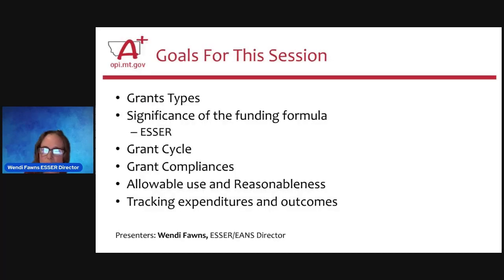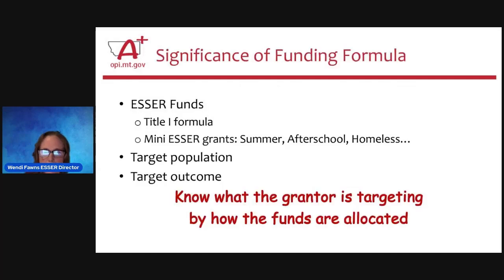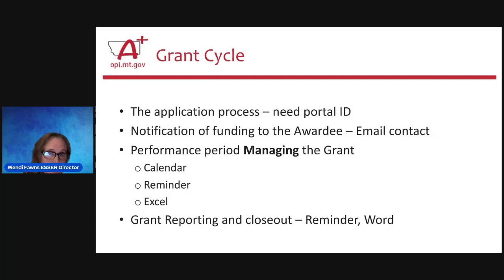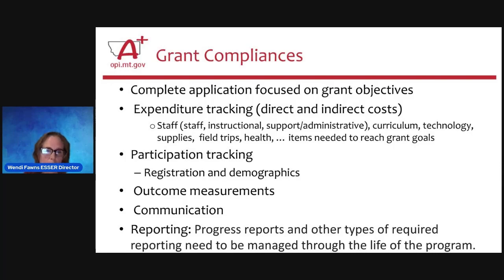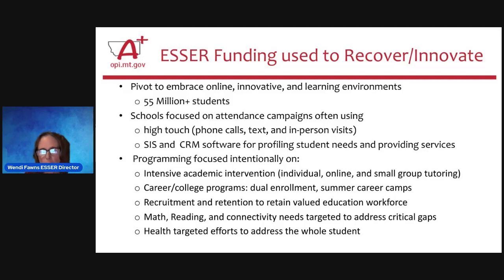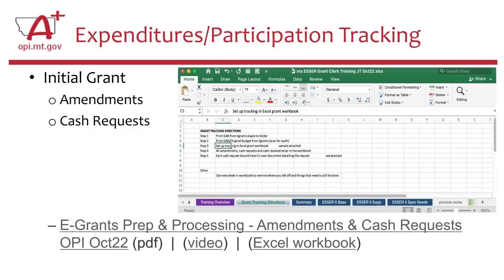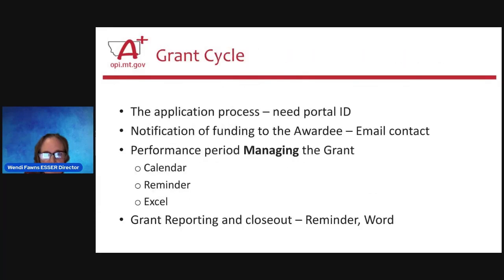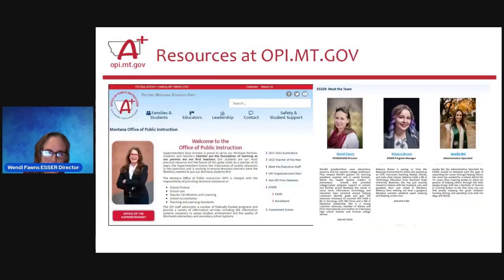Grant Management 101 - January 16, 2023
In this video, the OPI ESSER Team walks through important steps in managing a grant, specifically mentioning the ESSER grants.